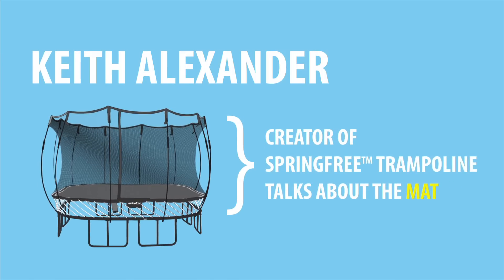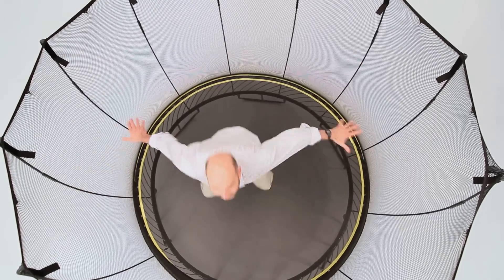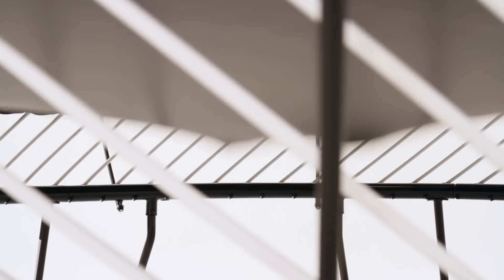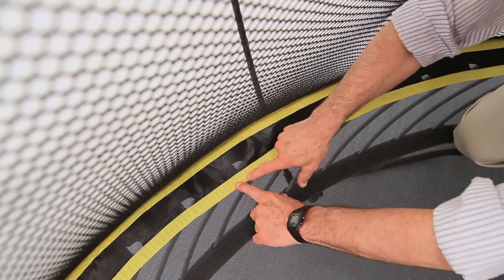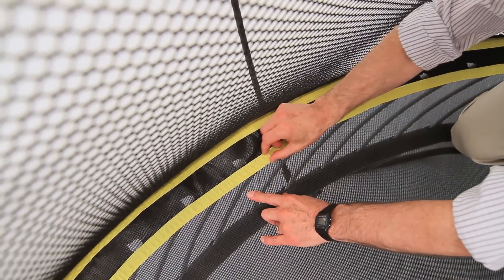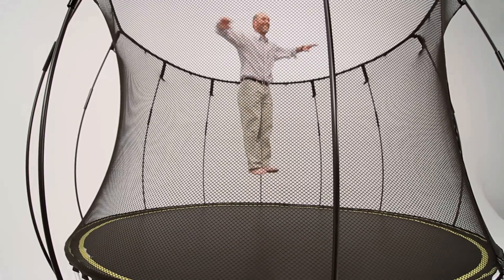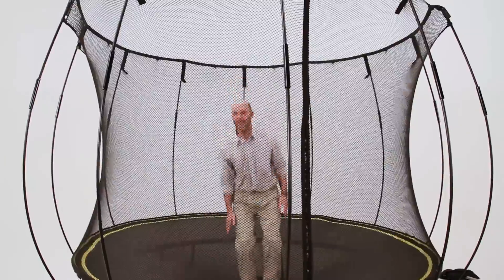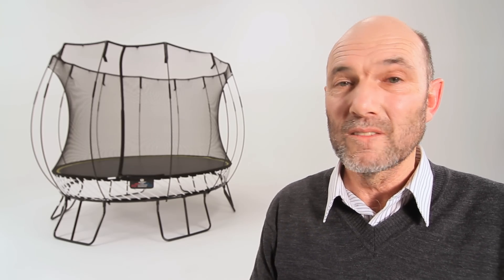Springfree Trampoline Review: The Mat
Springfree™ Trampoline inventor, Dr. Keith Alexander, reviews why the mat is likely to break down on a traditional trampoline and why the Springfree Trampoline mat is both stronger and safer. The SoftEdge™ system, another part of our patented design, keeps your family safe while jumping. Our springless trampoline offers a great bounce while keeping you safe, making Springfree Trampoline the best trampoline for kids and the safest trampoline for families.